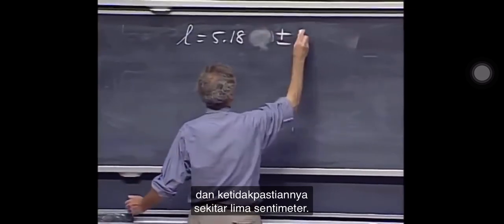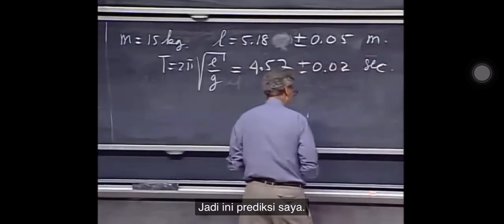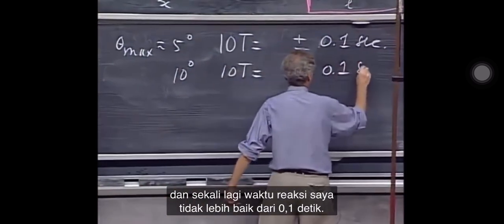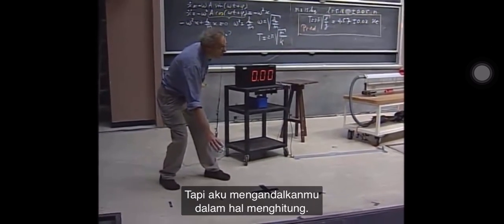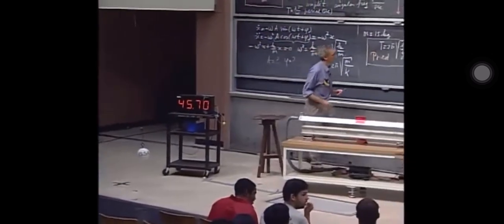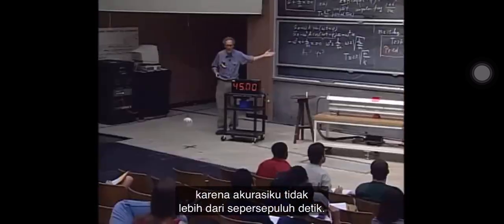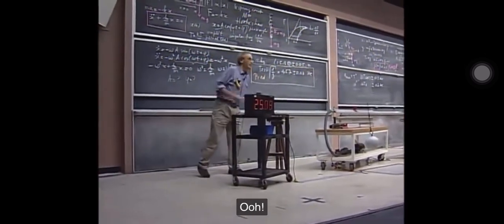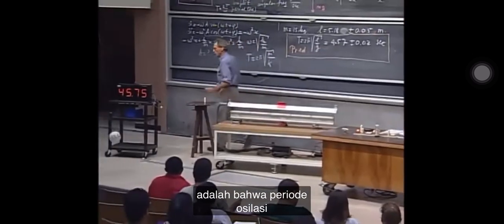Implementation Gerak Harmonik Sederhana Kel 9 TRM A